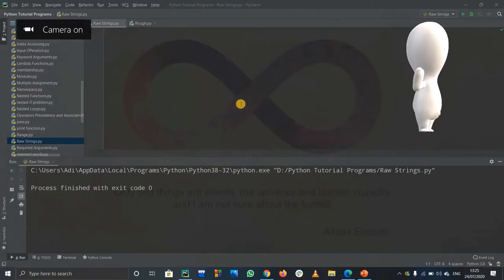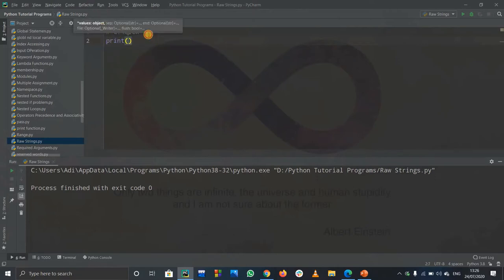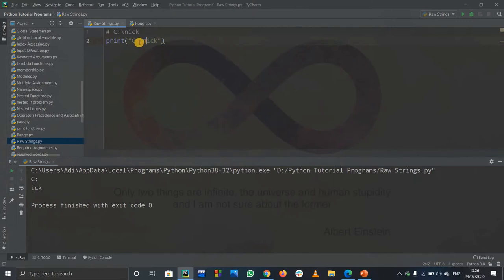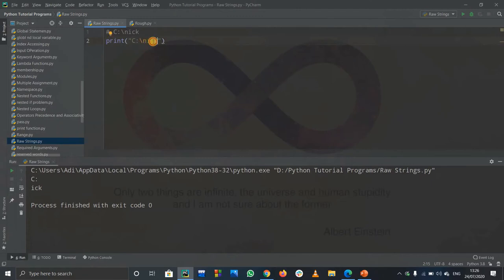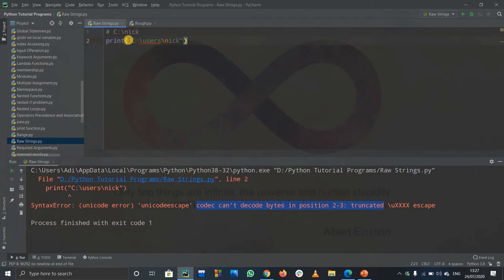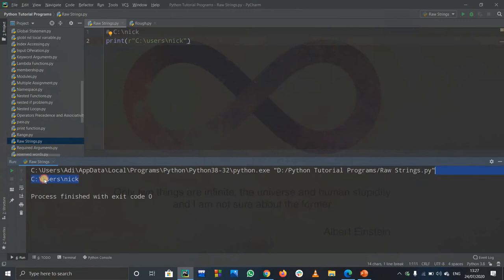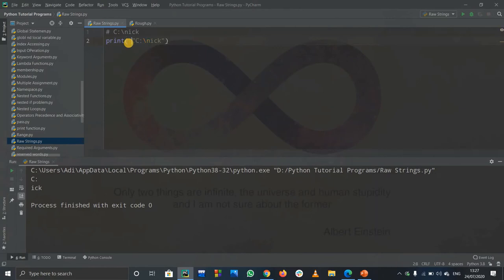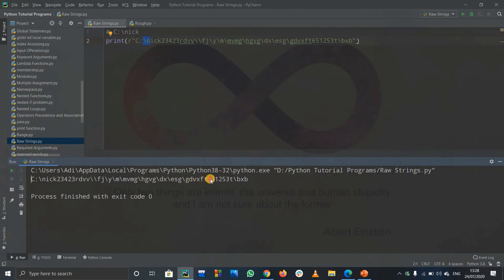#60-PYTHON TUTORIAL | RAW STRINGS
This tutorial is does not contain a complex thing. This video is just for you to  know that we can print strings as they are without consideration of backslash(\) and all the special characters that the interpreter may detect and print a string in a particular way.